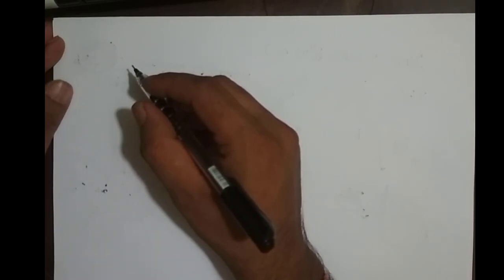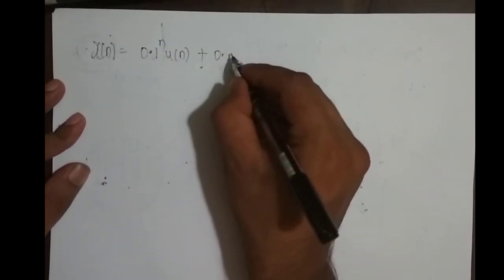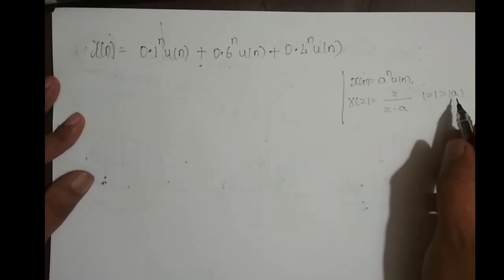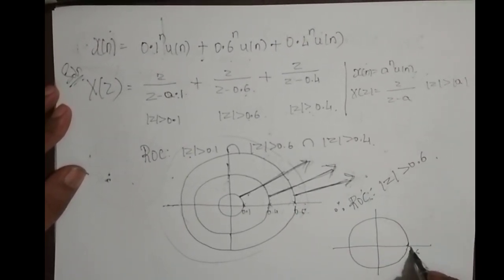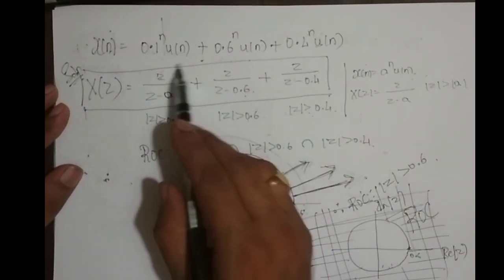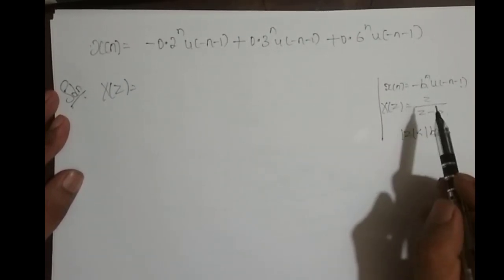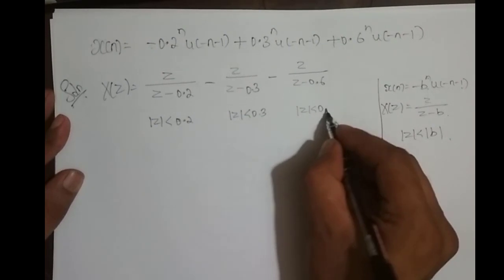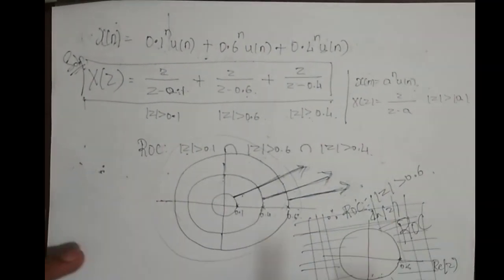M5L4 - Z Transform and ROC of a Infinite Length Multiple Sequence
Here is the video where i have explained to get Z Transform and its ROC of a Infinite Length Multiple Sequence..